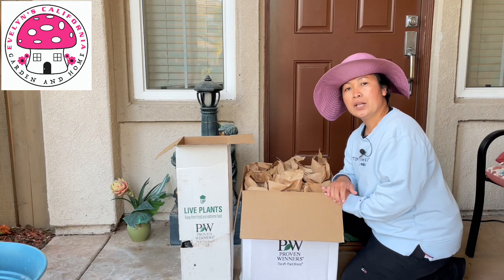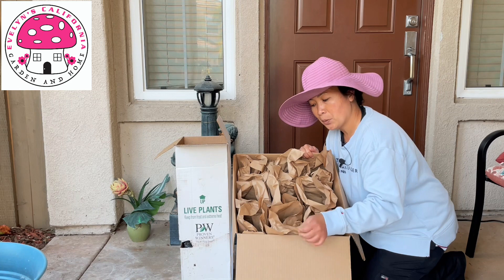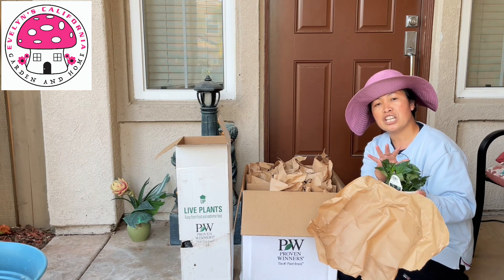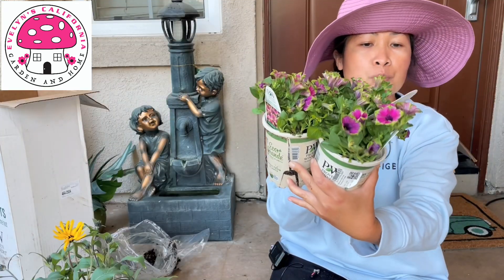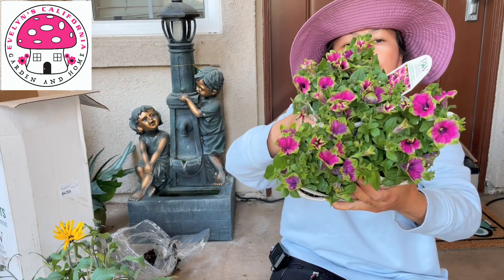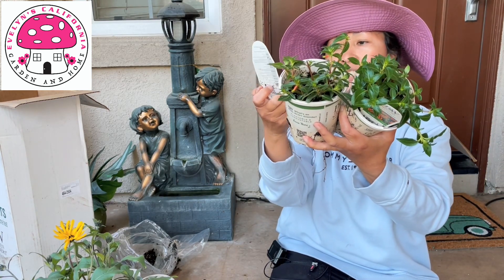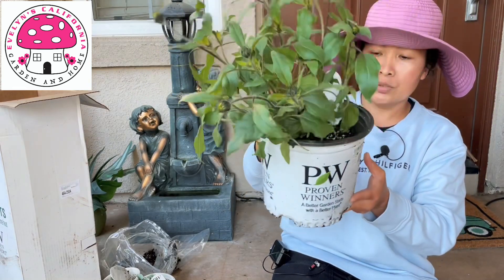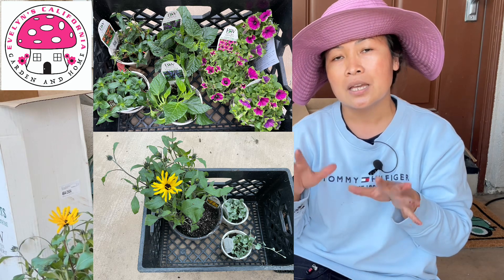Plant Haul #1 for 2023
In this video, I will be unboxing my first Proven Winners Plant Haul for 2023. All of these plants are new to me. So this will be a learning experience for me as my growing zone is Zone 10A Southern California.